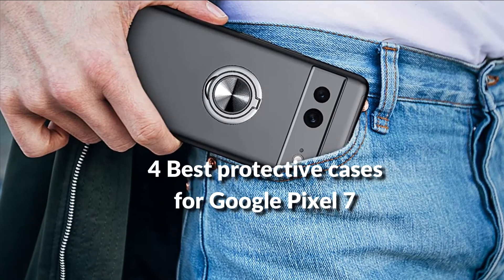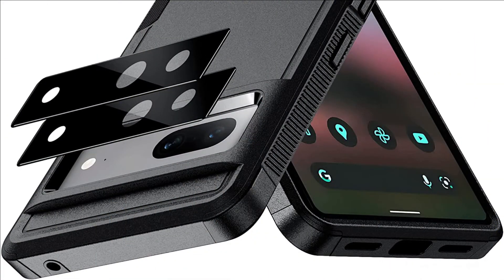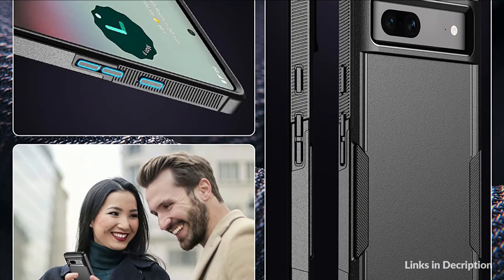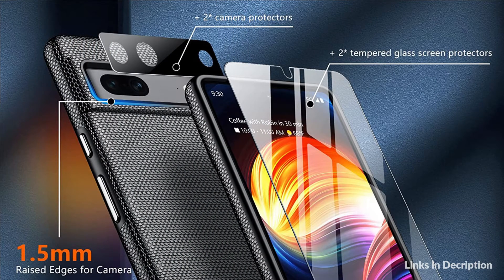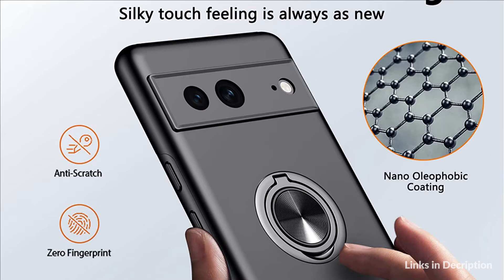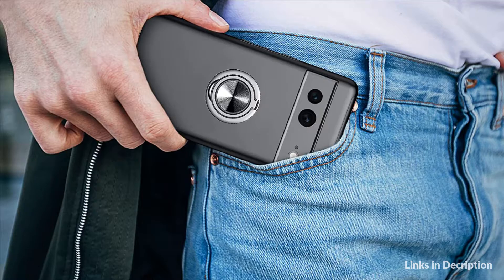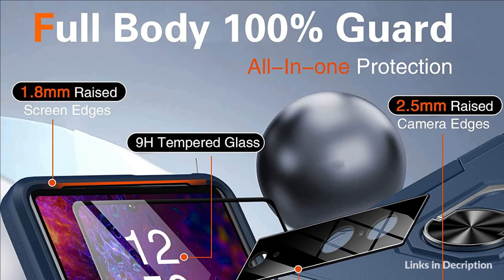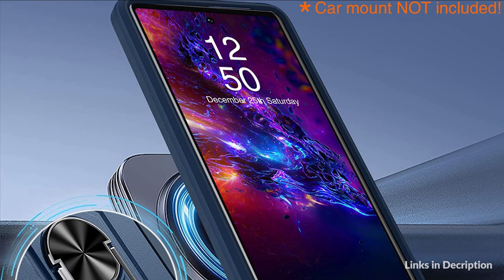4 Best Protective cases for Google Pixel 7 in 2022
List of 4 best Protective cases for Google Pixel 7 to buy in 2022.

1. Spidercase case for Google Pixel 7

2. Temdan protective cover for Google Pixel 7

3. Okzilla protective case for Google Pixel 7

4. Goldju Google Pixel 7 case